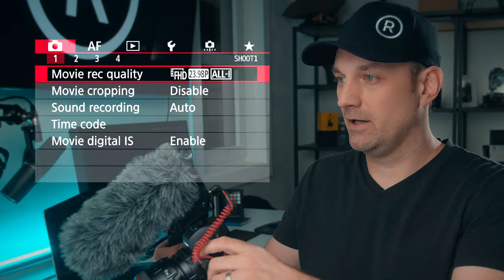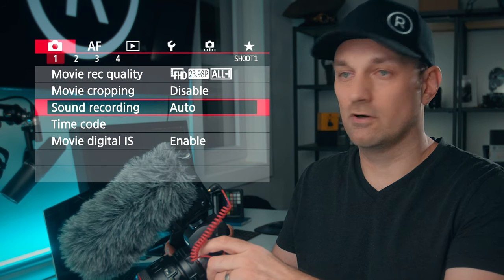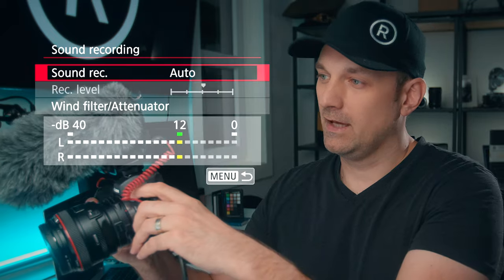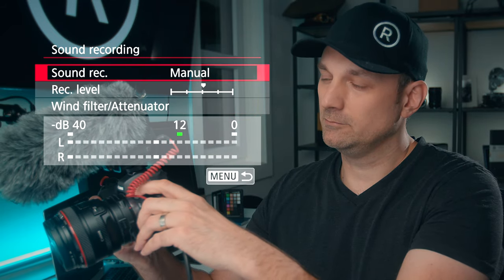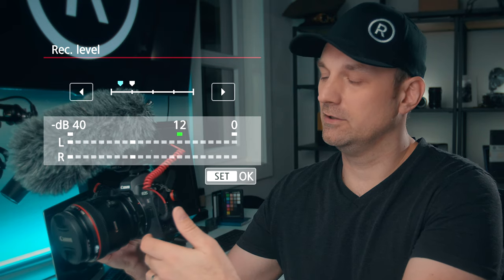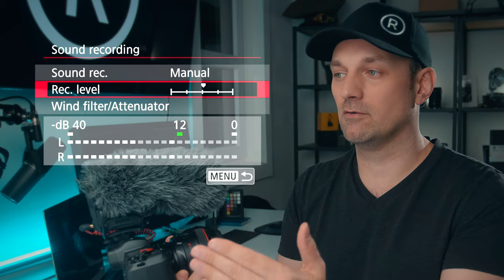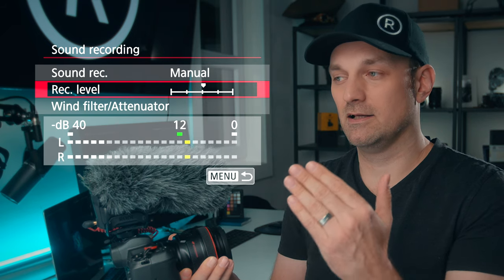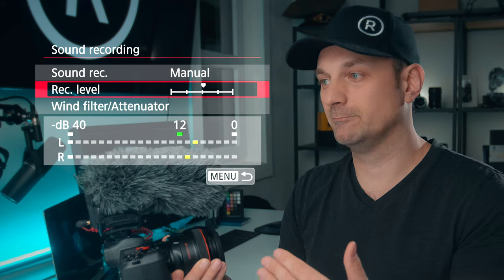Change This One Setting For better Sound (Canon EOS R)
Use your Headphones to really hear the difference!

Auto Sound recording on the EOS R can produce some unwanted results and extra noise that is really hard to fix in post.

Monitoring audio on the EOS R is only available if they camera is set to manual, otherwise people are hoping for the best!

Wind Filter
When set to [Enable], it reduces wind noise when there is wind outdoors. This feature works only with the built-in microphone.
Note that [Enable] will also reduce low bass sounds, so set this function to [Disable] when there is no wind. It will record a more natural sound than with [Enable].

Attenuator
Automatically suppresses sound distortion caused by loud noises. Even if [Sound rec.] is set to [Auto] or [Manual] for recording, sound distortion may still result if there is a very loud sound. In this case, setting it to [Enable] is recommended.

Rode VideoMic Pro Plus: Amazon (paid link)

16-35mm Lens
35mm RF Lens